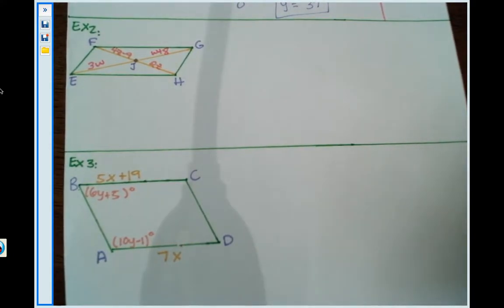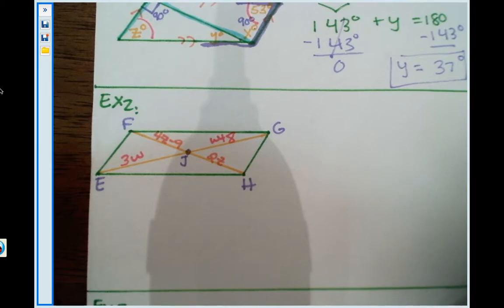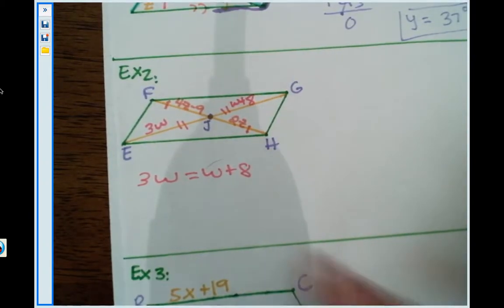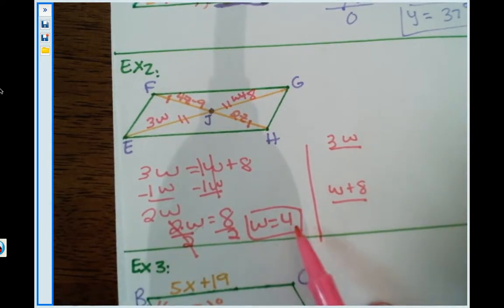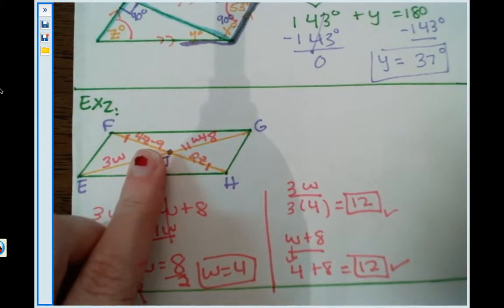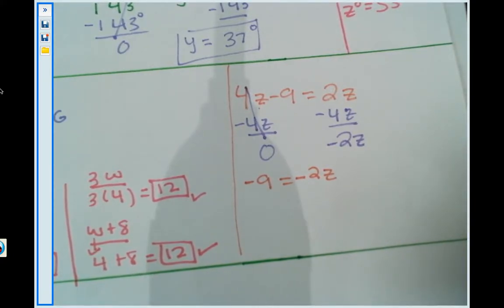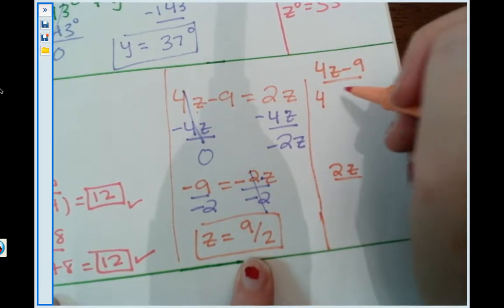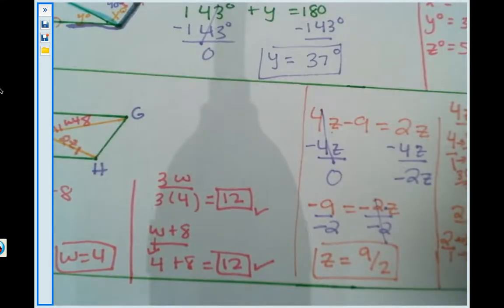Ex 2 Properties of Parallelograms